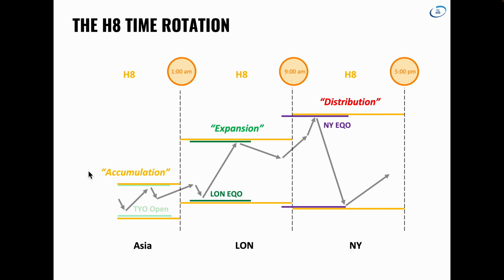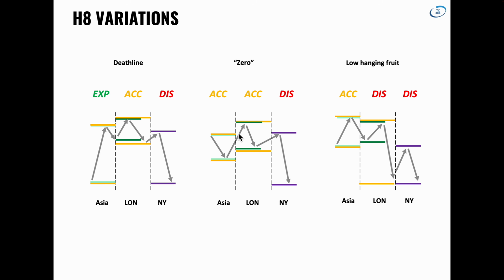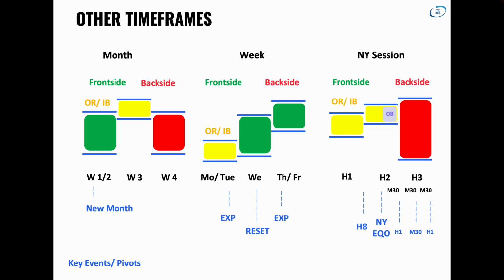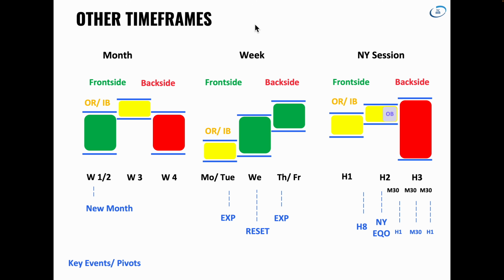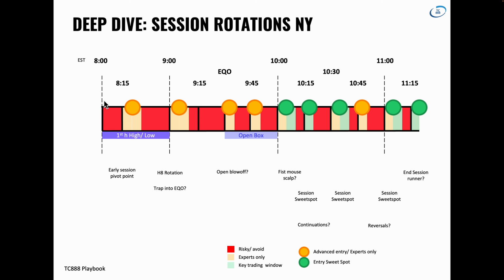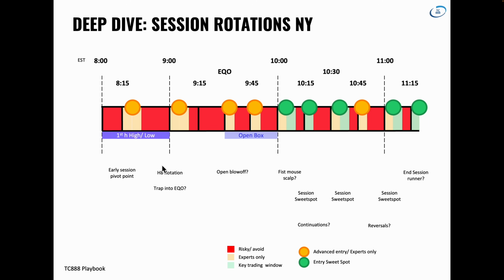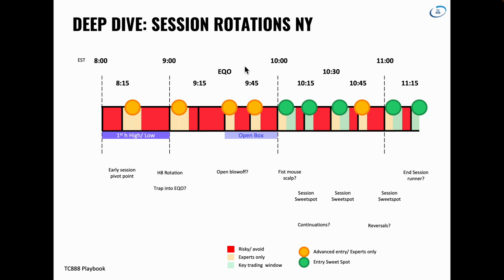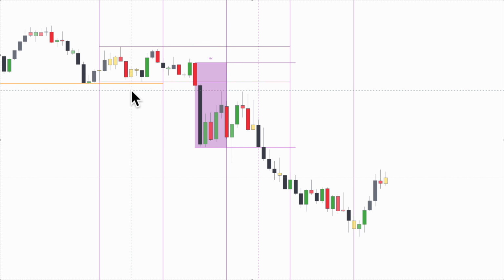Time Rotations – The Market’s Hidden Rhythm Explained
In this TC888 Nugget we break down one of the most overlooked but powerful concepts in trading – Time Rotations.

Most traders only look at price. But the real structure of the market is defined by time — the repeating cycles that reset behavior, liquidity, and intent across every timeframe.

This episode explains how the market moves through predictable time-based phases, and how understanding these rotations gives you a major edge in identifying accumulation, expansion, traps, and distribution before they become obvious.

In this video you will learn:
* How time rotations form the underlying rhythm of the market
* Why every new Day, H8, H4, H1, M30, and M15 rotation creates a new opportunity window
* How the 1 AM, 9 AM, and 5 PM EST H8 pivots shape the entire daily structure
* How the Monthly and Weekly rotations set the tone for large moves
* Why the Monday–Thursday weekly sequence is the backbone of your bias
* How the NY session follows a consistent 3-phase pattern with key pivot moments
* The importance of the 9:00, 9:30, 10:00, 10:30, and 11:00 EST rotations
* The “sweet spot” entry windows at 10:05, 10:15, 10:35, and 11:05
* How to align multiple rotations for high-probability setups
* How to let the market reveal its intent at pivot times instead of forcing trades

You’ll see real examples of how time rotations help you anticipate behavior, improve timing, and understand where the market is likely to expand, reverse, or trap traders.

Mastering time rotations will change how you view structure — and why being in sync with the market’s internal clock is one of the most powerful edges you can develop.

If you like this nugget videos, you find more here:
TC888 Trading Nuggets — Sharpen Your Edge. One Nugget at a Time.

If this content resonates with you, there are several ways to dive deeper and engage with the community: